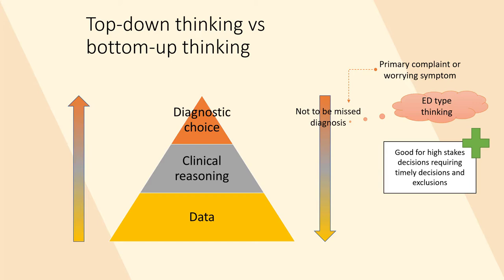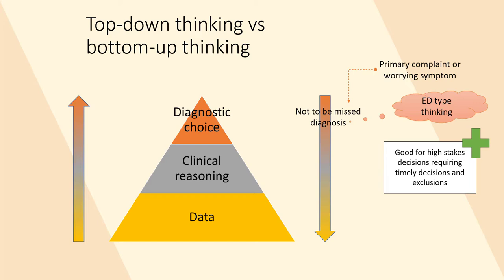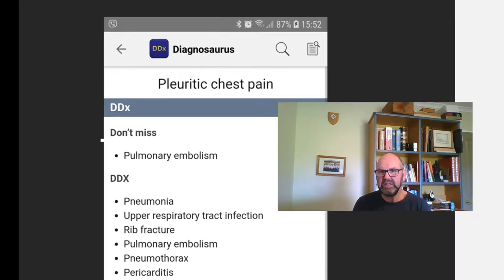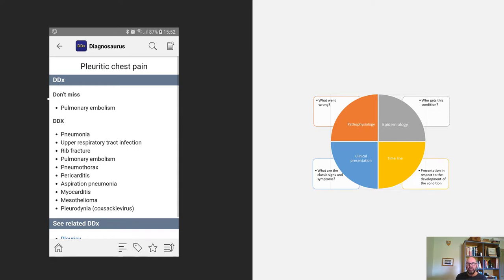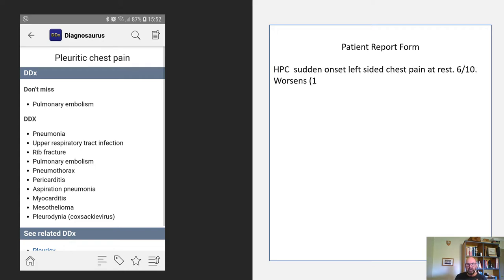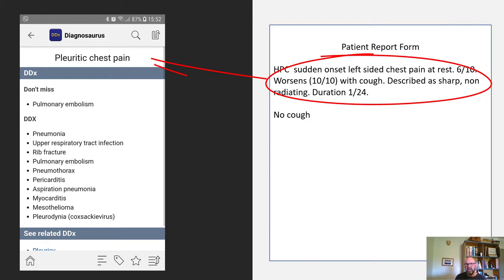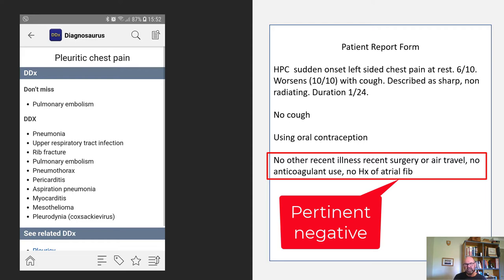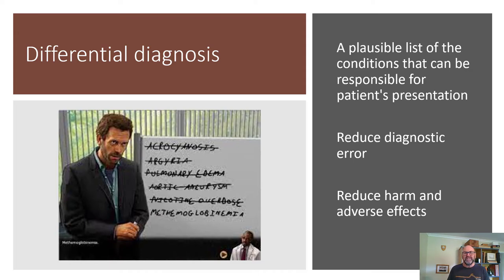Differential diagnosis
00:00 Introduction
01:00 Top-down thinking
05:14 Differential diagnosis
11:42 Example